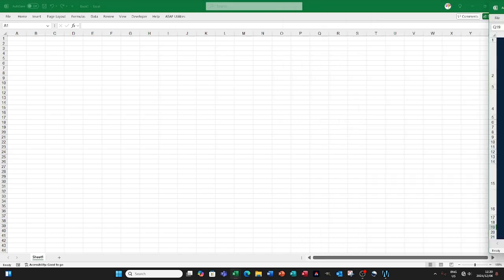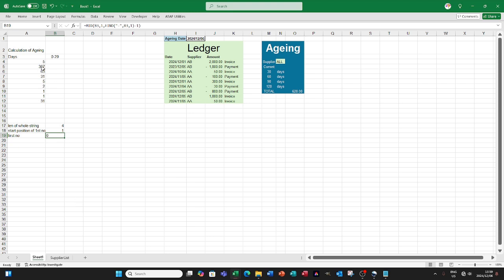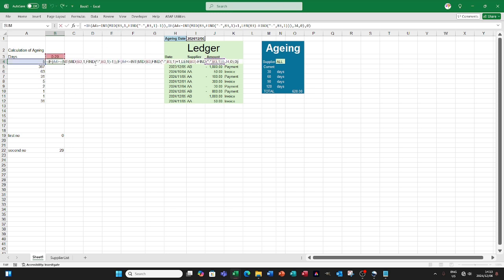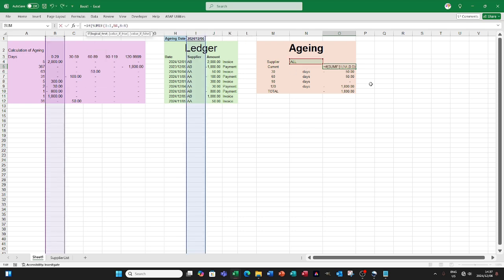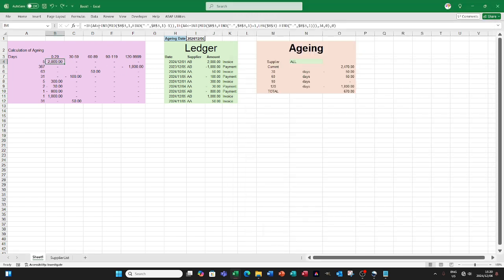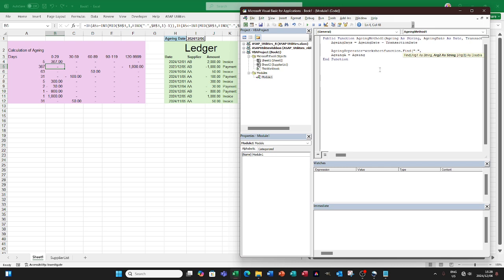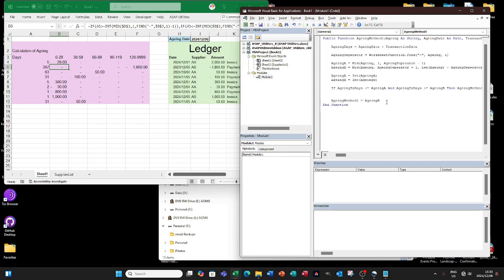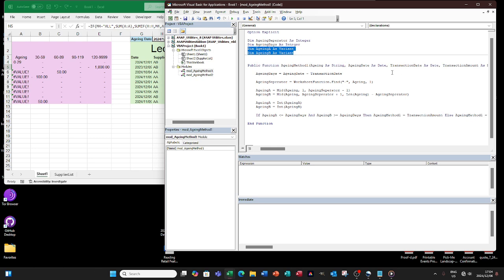Excel for Accountants - 3 Methods to do Account Ageing in an Excel Spreadsheet - Part 1 of 2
I will be showing you how to do account ageing in an Excel Spreadsheet.  We start off with a simple transaction ledger and I will be showing you:
1.  How to use Excel formulas on it's own to do ageing, and
2.  Two methods to use a combination of Excel and VBA to do ageing.

The first video contains the first two methods, and the second video will show you the final method.

In Excel there is always many ways "to skin a cat", so what I show you is not exhaustive of all the methods that can be used.